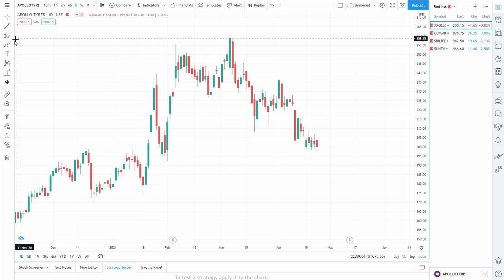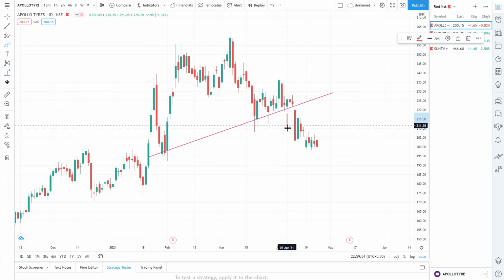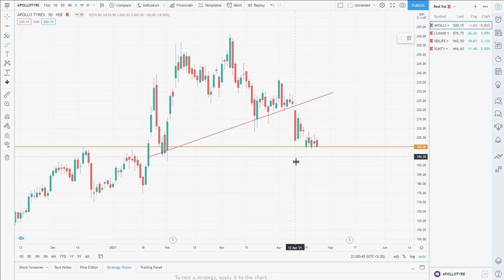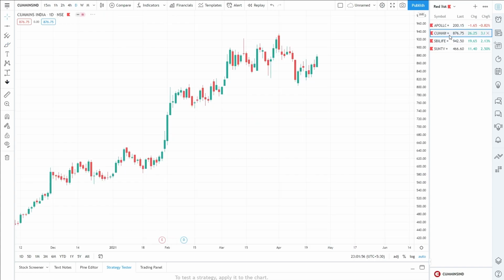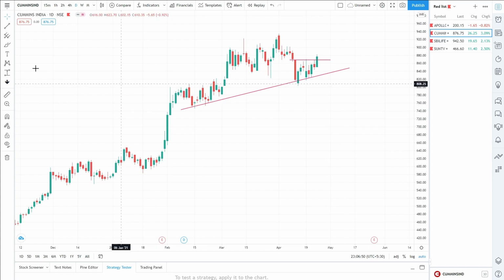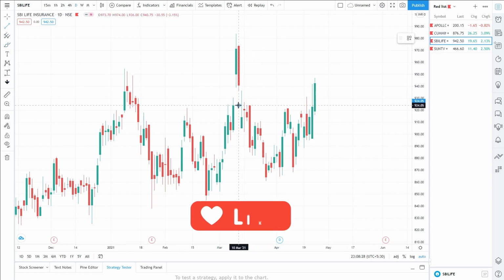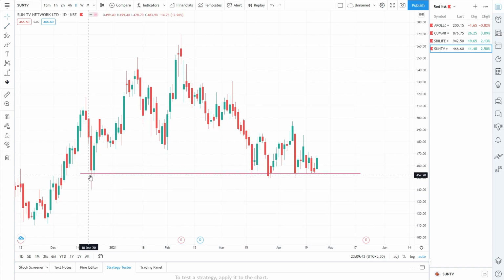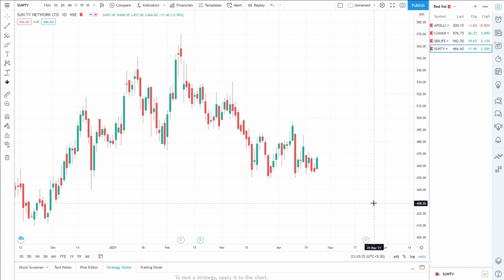Stock Analysis for Intraday - 27.04.2021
🏆🏆Learn Candlestick Chart with actual traders Psychology from Candletricks trainer.🏆🏆